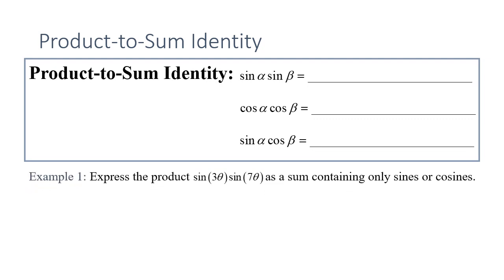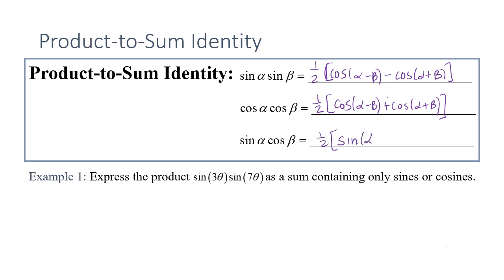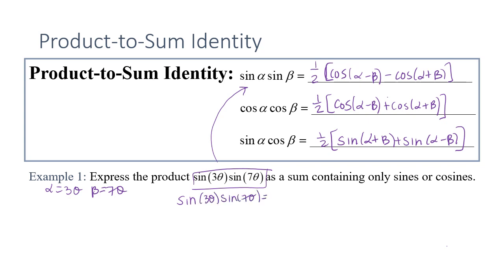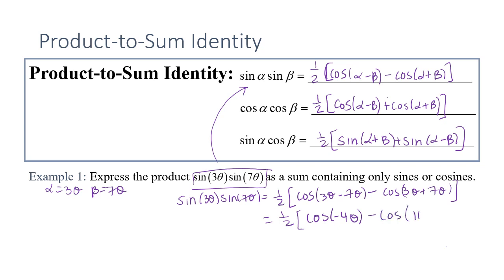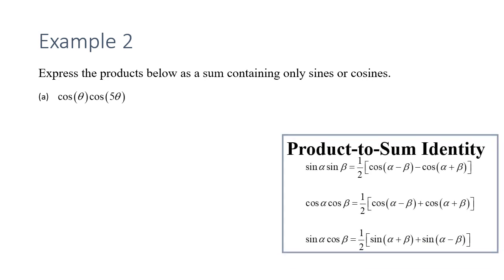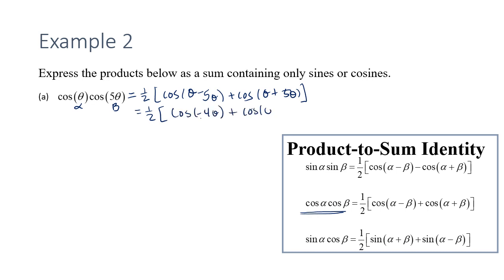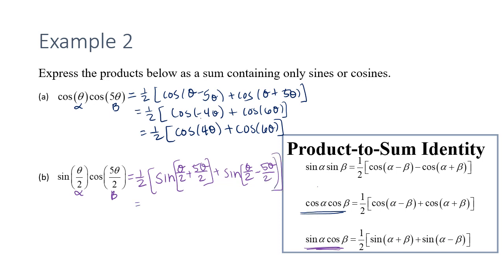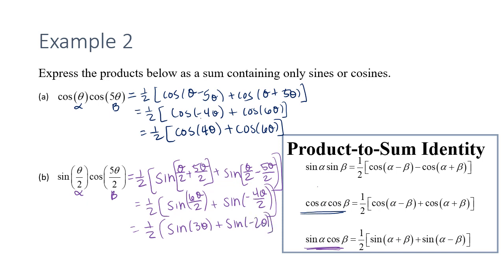6 7 Product to sum identity